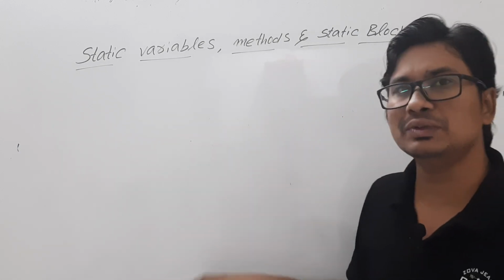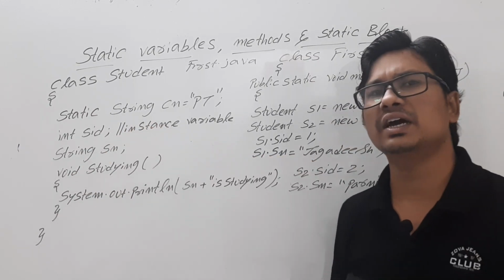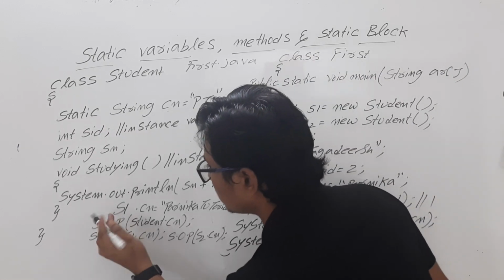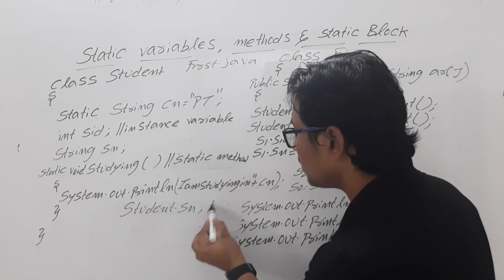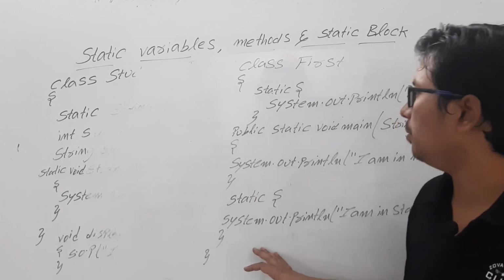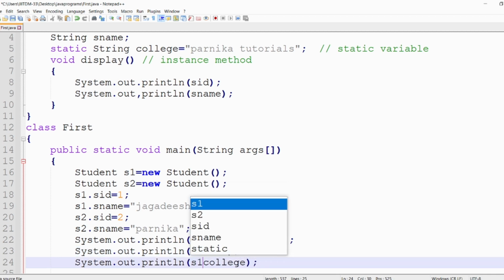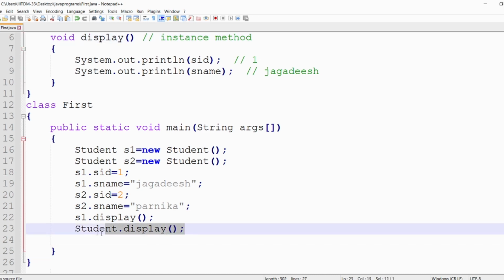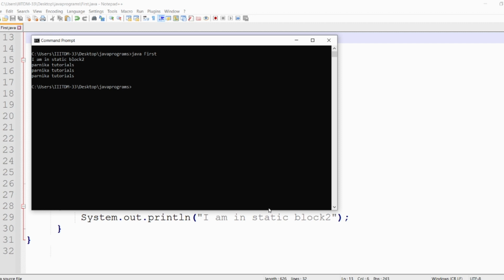Static Method, Static Block & Static Variable | Java Static Keyword | Java Tutorial 2023 | PT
"Static Method, Static Block & Static Variable |Java Static Keyword | Java Tutorial For Beginners 2023 |Parnika Tutorials

02:25 - instance variables
03:44 - main class
13:21 - static method
14:16 - acess the static method using the object
16:25 - the static block
20:15 - multiple static blocks
21:29 - static variable
21:49 - display method
21:54 - instance method
29:40 - instance method to a static method
32:01 - static block"

Static variable in Java is variable which belongs to the class and initialized only once at the start of the execution. It is a variable which belongs to the class and not to object(instance ). Static variables are initialized only once, at the start of the execution. These variables will be initialized first, before the initialization of any instance variables.

    A single copy to be shared by all instances of the class
    A static variable can be accessed directly by the class name and doesn’t need any object

Static method in Java is a method which belongs to the class and not to the object. A static method can access only static data. It is a method which belongs to the class and not to the object(instance). A static method can access only static data. It cannot access non-static data (instance variables).

    A static method can call only other static methods and can not call a non-static method from it.
    A static method can be accessed directly by the class name and doesn’t need any object
    A static method cannot refer to “this” or “super” keywords in anyway
The static block is a block of statement inside a Java class that will be executed when a class is first loaded into the JVM. A static block helps to initialize the static data members, just like constructors help to initialize instance members.

class Test{
 static {
 //Code goes here